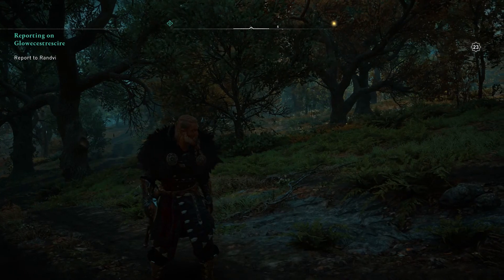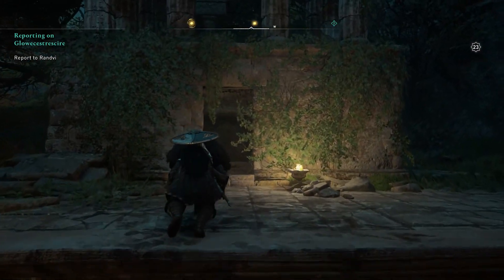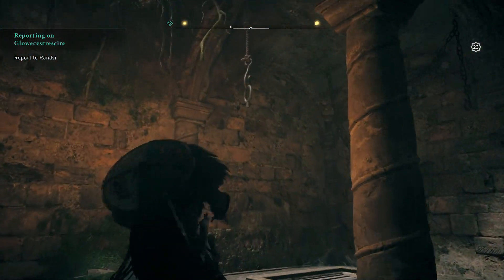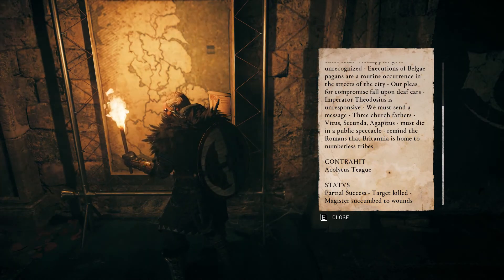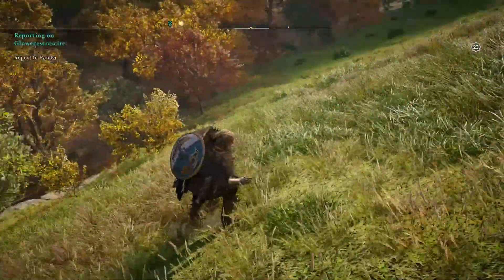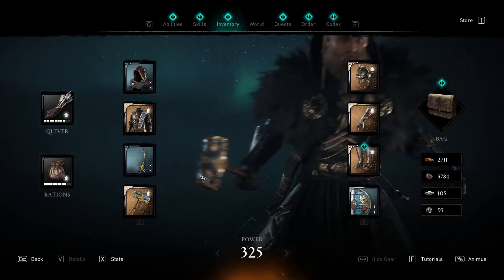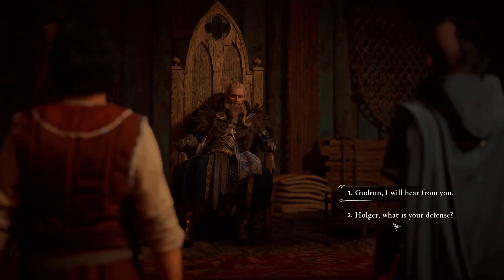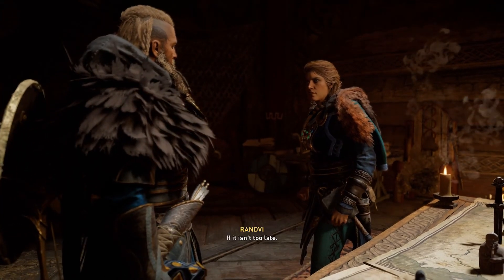Assassin's Creed Valhalla - EP124 - Temple of Ceres Bureau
We accompany Eivor on a journey through early medieval Scandinavia and England and delve deep into the Viking legend to create our own Viking Saga.
Don your finest chainmail, draw your sharpest axe, we are going into battle!

Developed by Ubisoft Montreal and published by Ubisoft